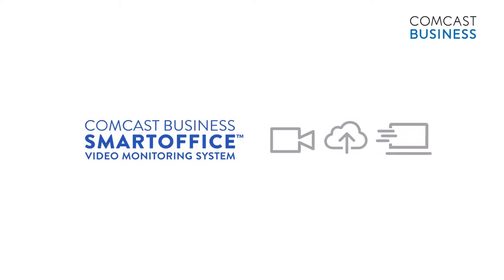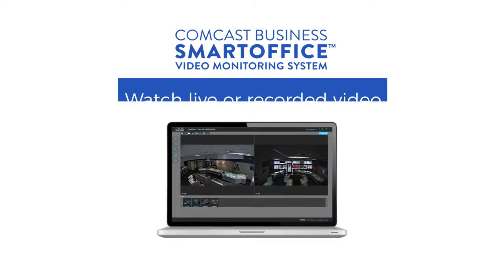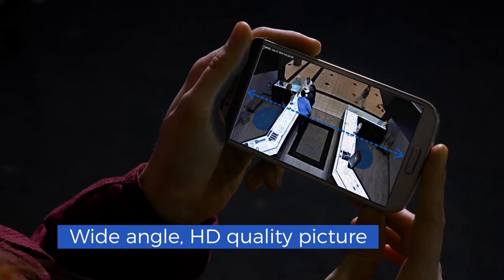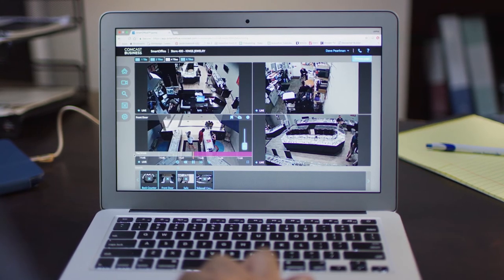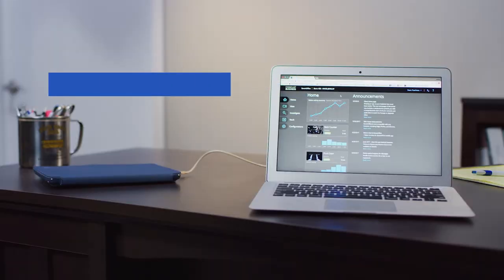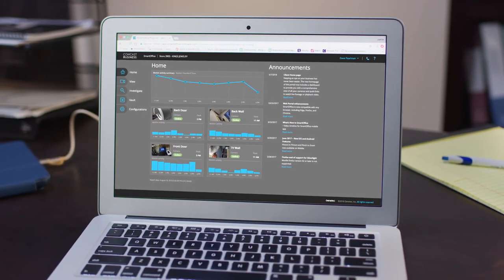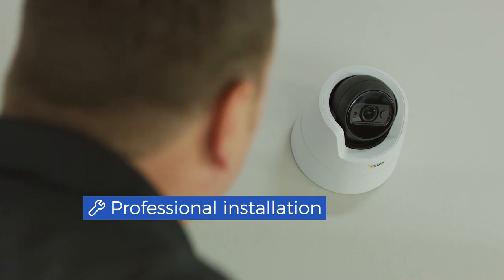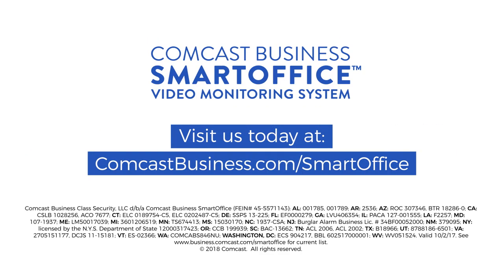Comcast Business Smart Office The Power of Integration